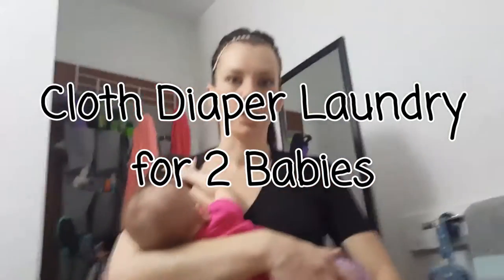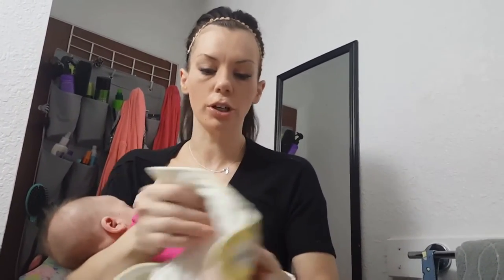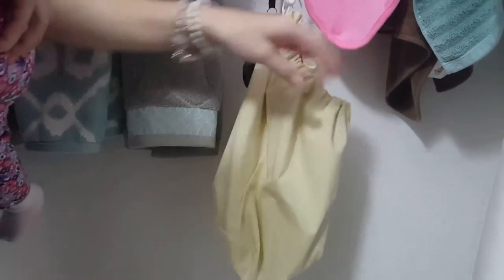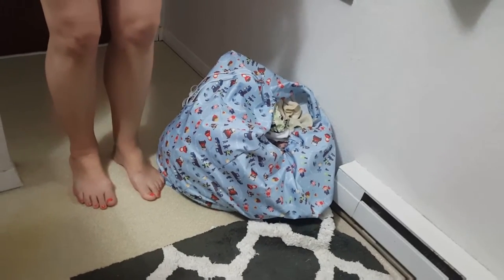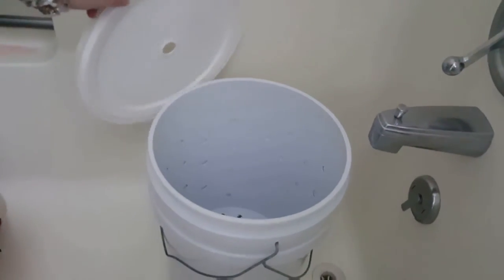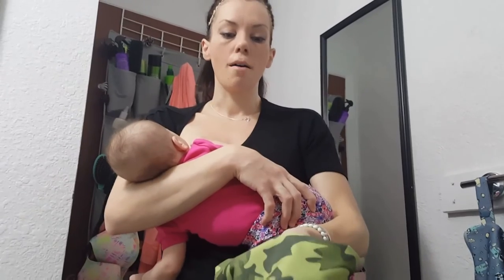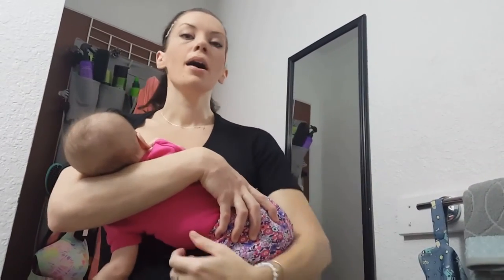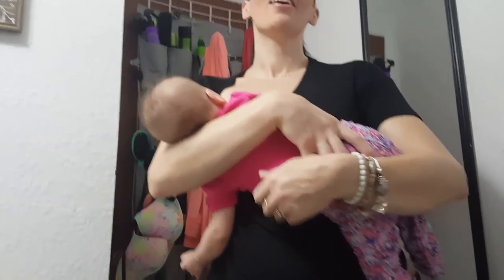How I store & Wash Cloth Diapers for 2 Babies!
Someone requested that I make a video about how I store the dirty cloth diapers (1 wetbag or 2?) since I have 2 babies of different ages in cloth,  and then how I wash them (If I do separate loads or wash them together).  Apparently this is a topic that isn't discussed often.
I hope I answered those questions well and I hope this video is helpful to other Mama's with 2 in cloth!  I did my best on this video so I hope you enjoy it!

Thank you for taking the time to watch this video! As well as my Etsy Shop links and more!!
YouTube keeps enabling/disabling my comment section, so if there's no comment section please comment on any video by visiting the Jess Is Blessed Community Tab Above! OR By visiting Facebook or Instagram & clicking on the post with the video Thumbnail!
I am a happily married Mama to 6 beautiful children; Jordan, Carter, Ava, Gunner, Georgia and Cruz born! We live in Montana and I'm a Stay-At-Home, HomeSchooling, Cloth-Diapering, Cloth Diaper Advocating, Breastfeeding, Breastfeeding Adcocating, Work-At-Home, Small Business Owning MOM!!! All I ever wanted to be was a Mama and have a family! I also love sewing and creating beautiful products that not only help families, they also help the Environment! I'm very BLESSED to be able to do what I love everyday!!
I own and operate a small business called Blessed Is Best, where I sell a variety of reusable cloth items including Reusable Facial Rounds, Cloth Diapers and Wipes, Cloth Menstrual Pads, Reusable Nursing Pads and more! There's a FAQ section on my Etsy page if you're new to Cloth pads and have questions!
If you'd like to help support the channel, my Patreon is $3/month and gets you instant access to exclusive posts, polls, giveaways, q&a's, discounts to my Etsy shop and much much more!! Or if you'd like to make a single contribution without a monthly schedule, my PayPal is also linked below. Thank you for your support!!